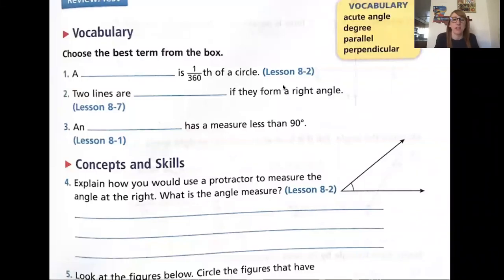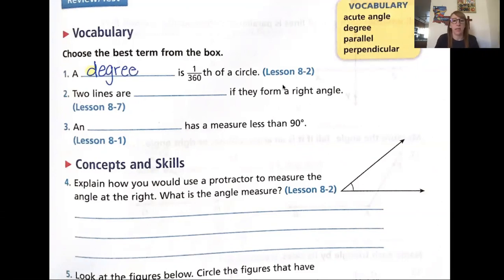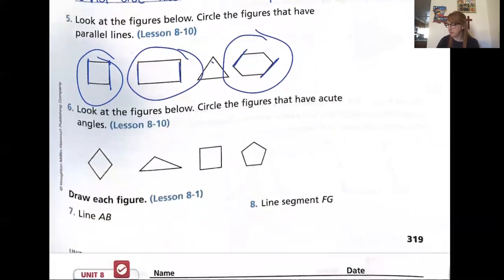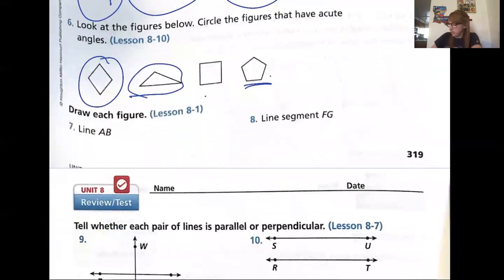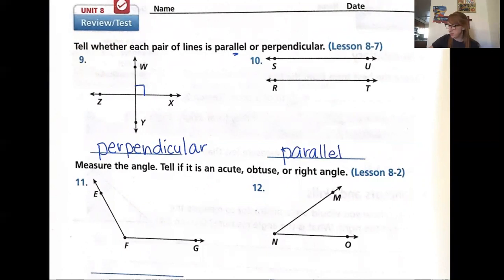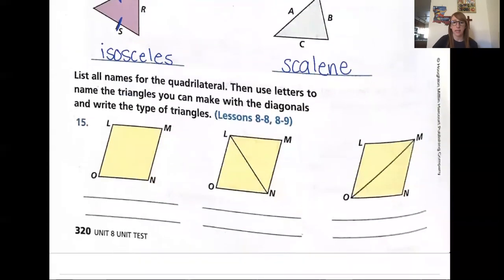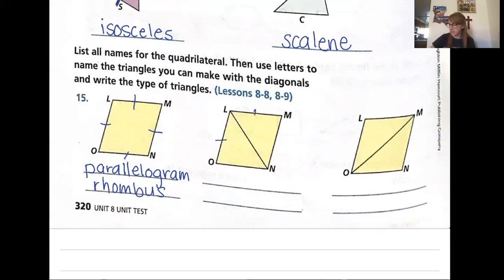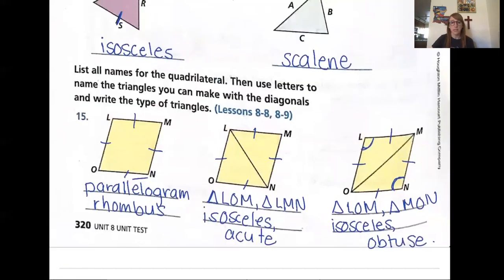Math Lesson Unit 8 Review Day 1